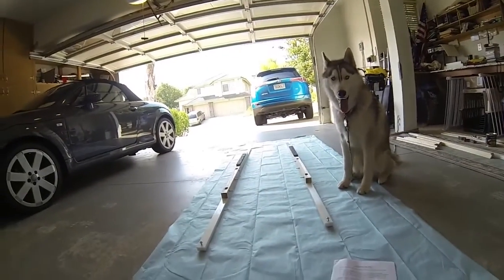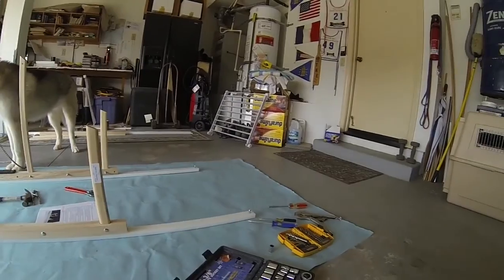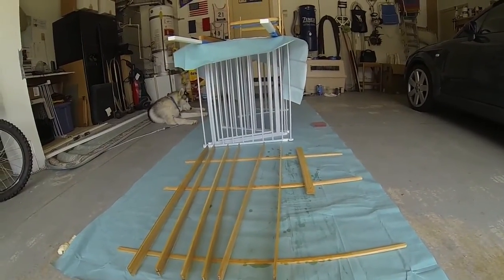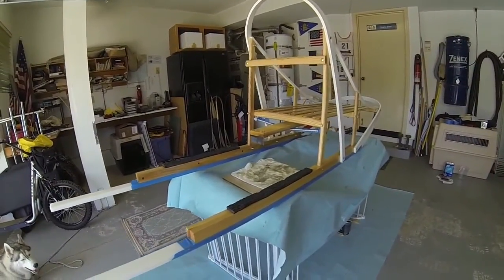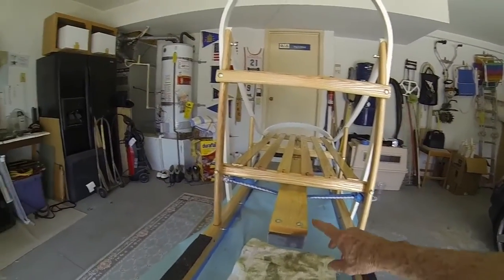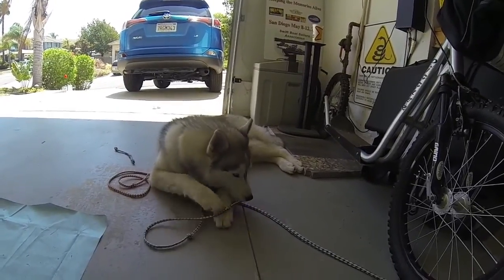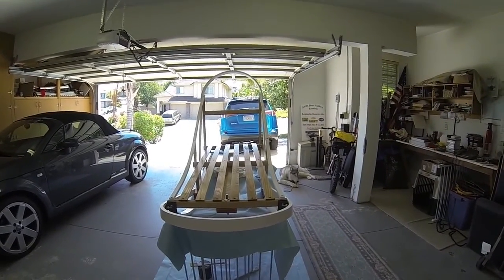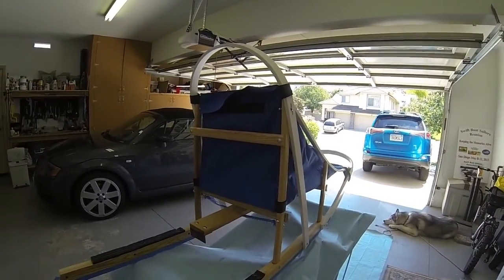Dog Sled for Dummies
Building a Dog Sled and Scooter Training